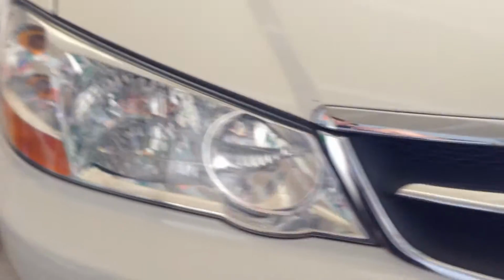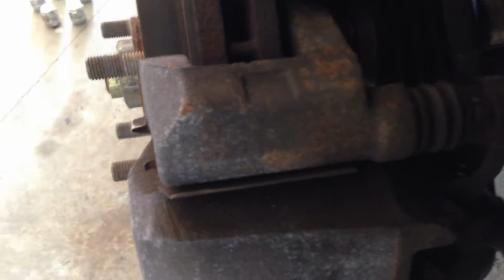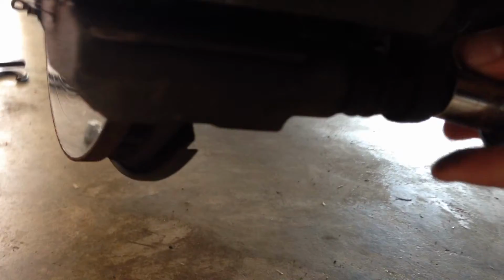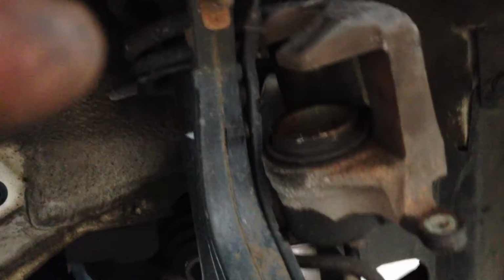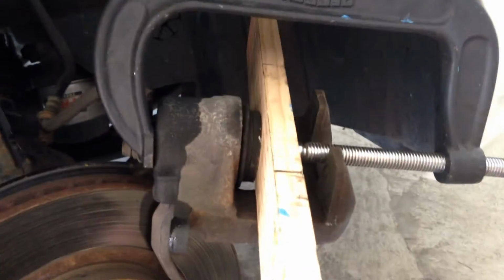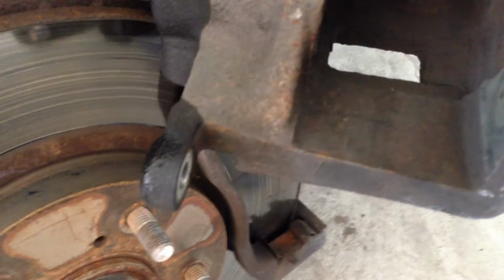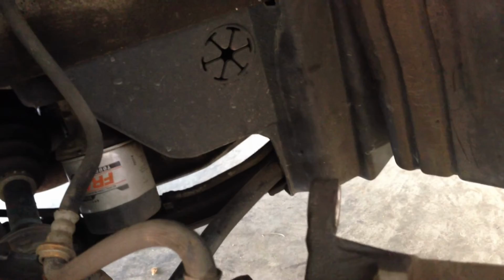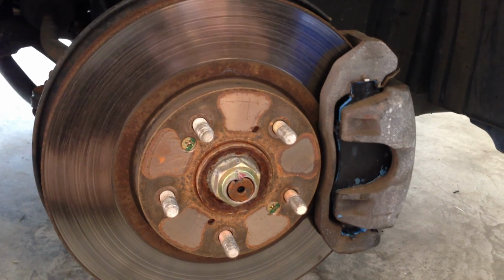2002-03 Acura TL Type S - How To Change Front Brake Pads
Sorry again for the camera work! Hope this helps!